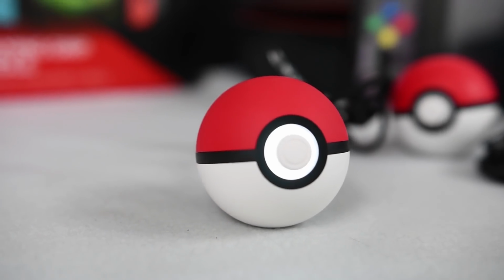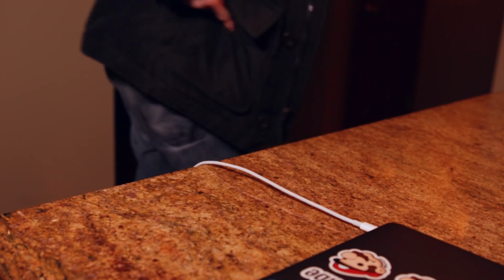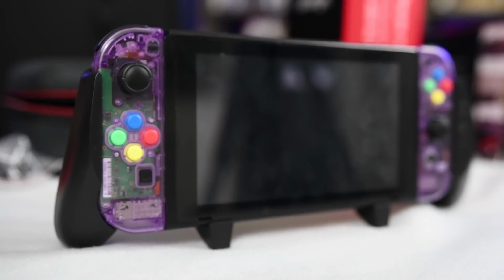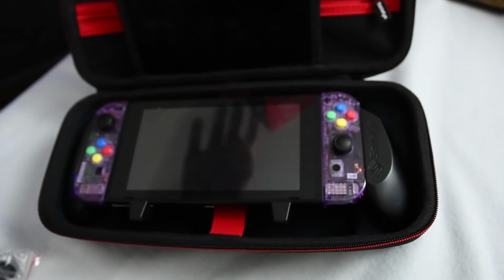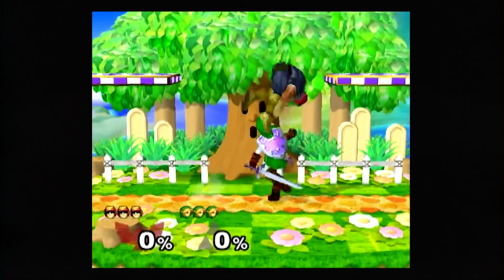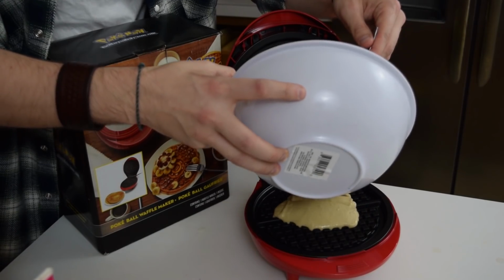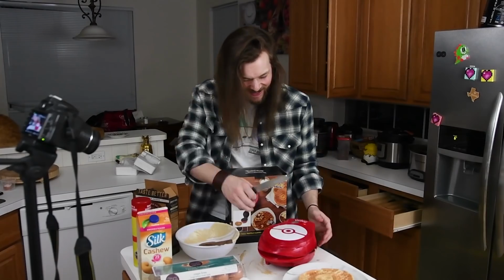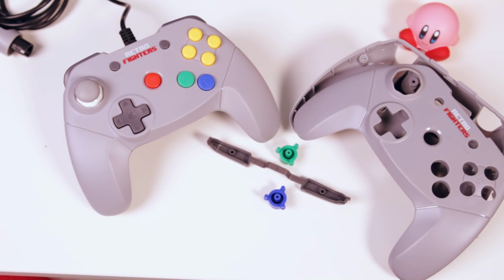The Best Nintendo Hardware From The Past Year (ft BeatEmUps)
Enter to win a Satisfye Grip for your Switch ➤ CLOSED
This past year saw a lot of great innovation in gaming. Together with BeatEmUps, we're going to go over the best gadgets for the Nintendo Switch and even some Retro consoles that we got to play with in 2018.

Poké Ball Plus
HORI D-Pad Joy-Con
Satisfye Grip
8Bitdo SN30 Pro (Game Boy Edition)
GCHD GameCube HDMI Adapter
Pokémon Waffle Iron
Retro Fighter N64 Controller
eCash - Nintendo eShop Gift Card
Nintendo Switch Console